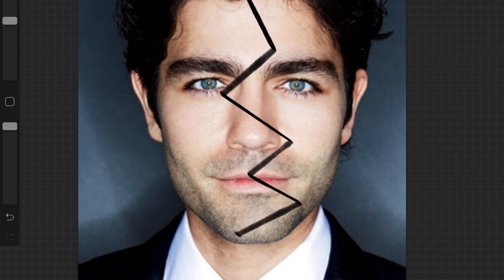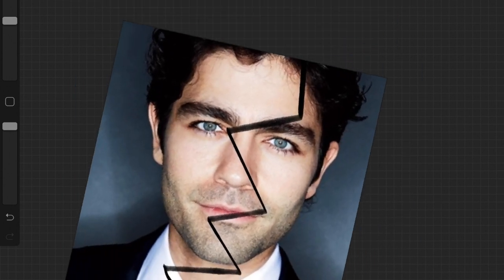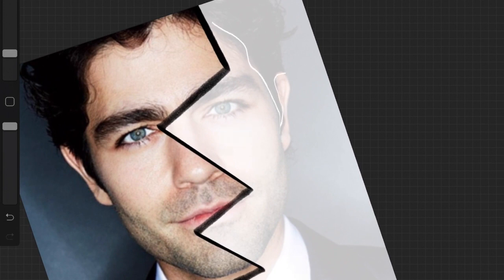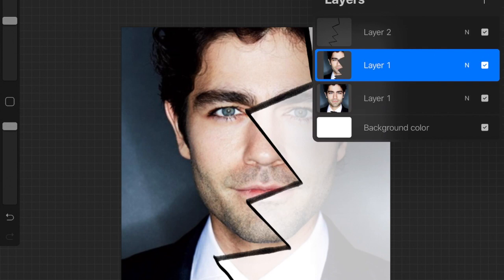HOW TO GET STARTED WITH TOONME CHALLENGE:Quick How to get you started in Procreate and Toon Yourself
So I Know the 'Toon Me Challenge' is probably a bit old now but I still get asked if I could find a simple way to get you started on your Toon Me Challenge to get you on your way to creating your own version.
So here is a quick way to get you started with your very own toon me Challenge.